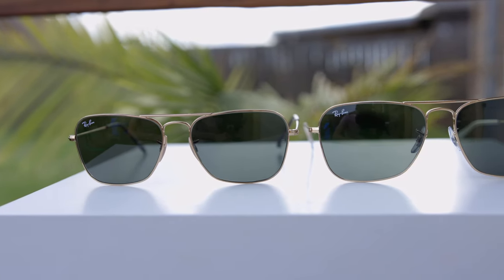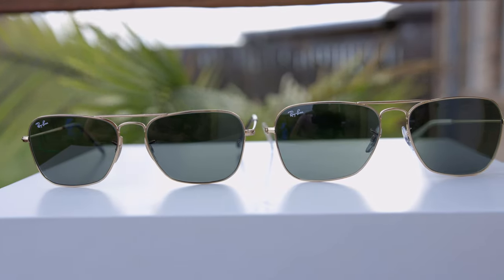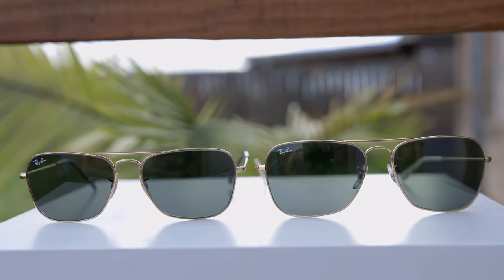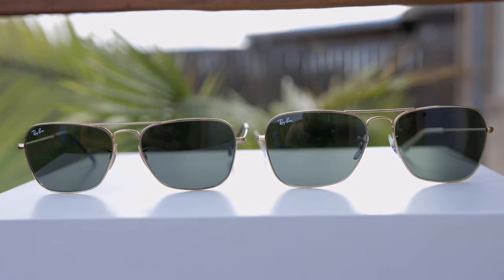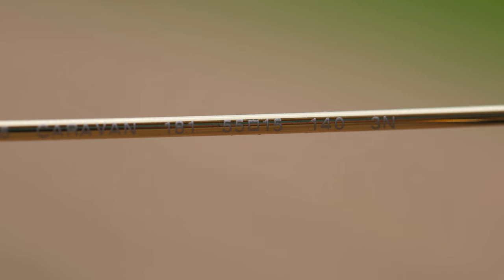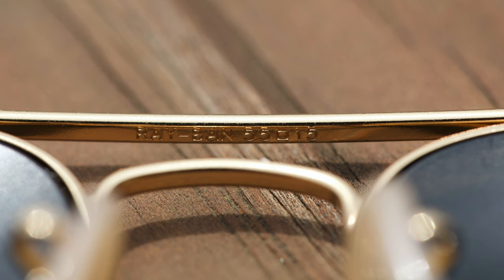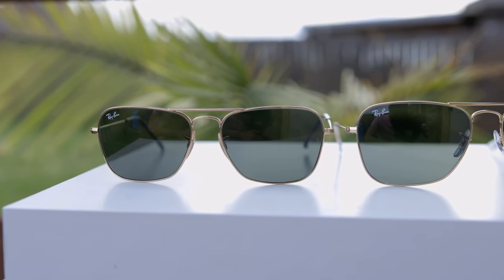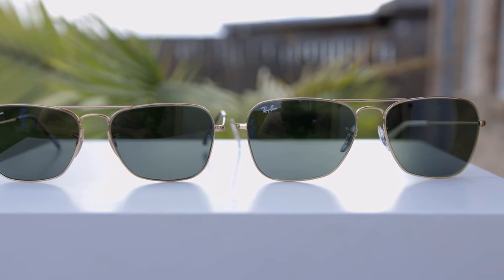Ray-Ban Caravan 55mm vs 58mm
Ray-Ban Caravan size comparison 55mm vs 58mm
►Buy
 58mm here: